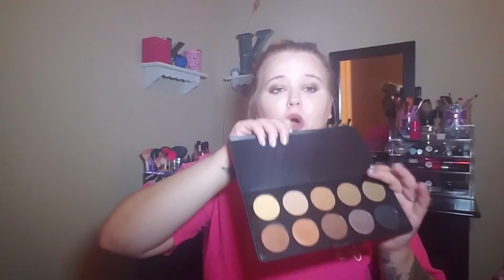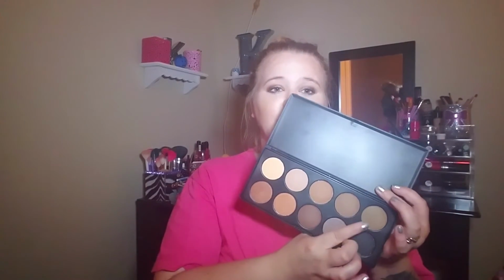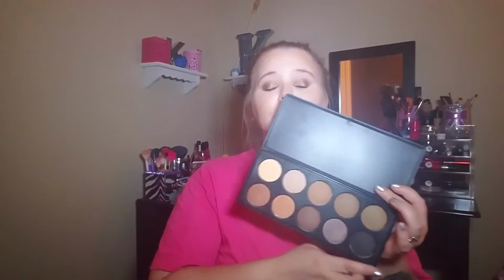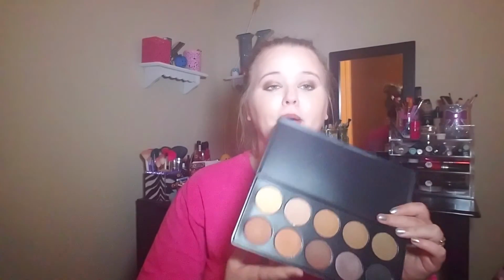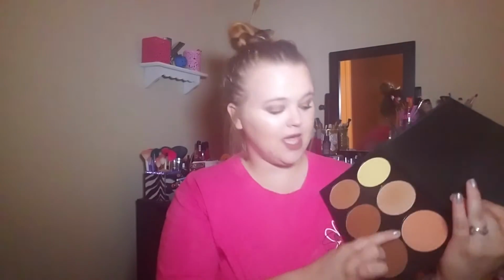May 2016 Favorites! 🐞kbmakeupbug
Sorry bugs 🐞🐞🐞 that this is so late.
But here it is..
Nope didn't edit any of my uhhh, and shits, so I hope ya get a laugh out of it.

May favorites (not in specific order/ or order with the video)
VR makeup nude palette

Physicians formula butter bronzer in the shade light bronzer
Can find at your local Walmart, Walgreen's, CVS, target or whatevet drugstore you have that sells physicians formual. (I recommend Walmart its the cheapest there.)

Amazing Cosmetics hyrdate concealer in ivory
You can get at your local ulta or Sephora or can get online as well.

Celavi sheet masks

Can find at your local walmart, CVS, target or any drugstore that sells elf or on their site.

Makeup geek foiled shadow in flame thrower
For some reason they aren't individually selling it anymore and I don't know why but you can buy it in the set of 20

Facebook (add me as a friend): Katie Bortner

Love y'all! Sorry again for this being late